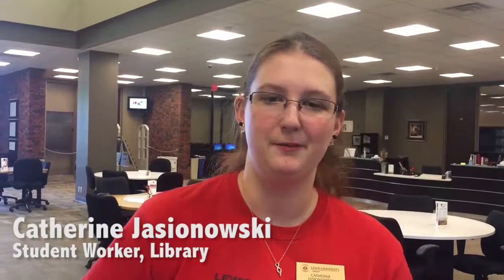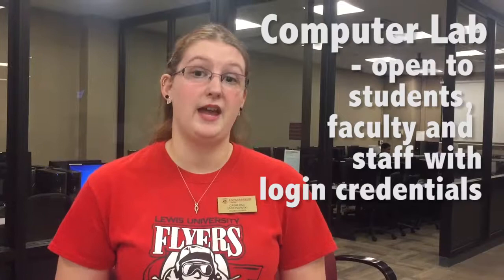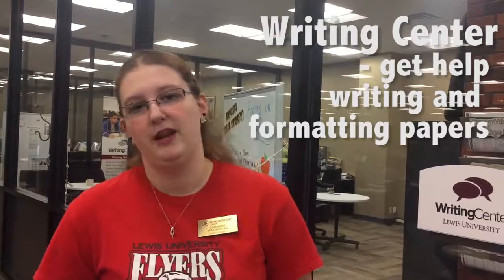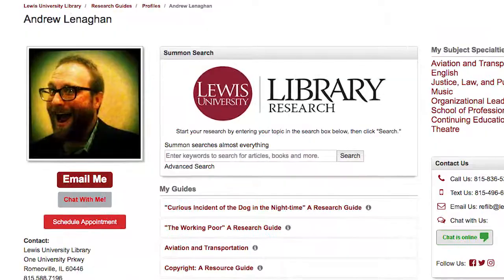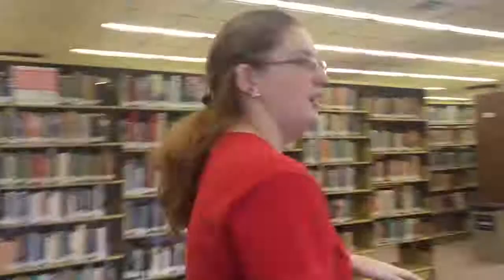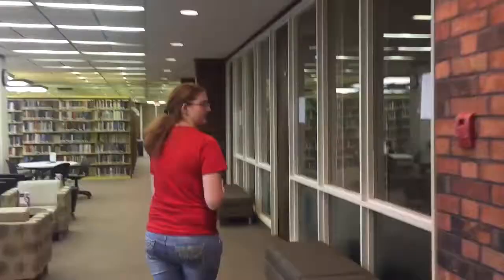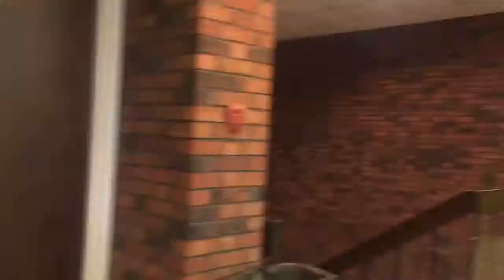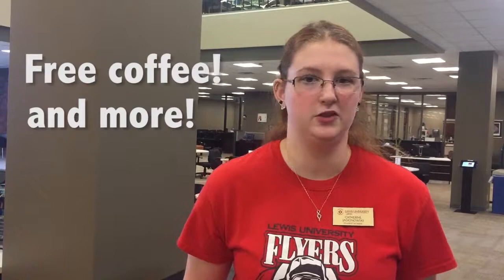Take a Tour of the Library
The LewisU Library offers more than just a quiet place to study. Take a tour of the Library with Marissa Mangala!